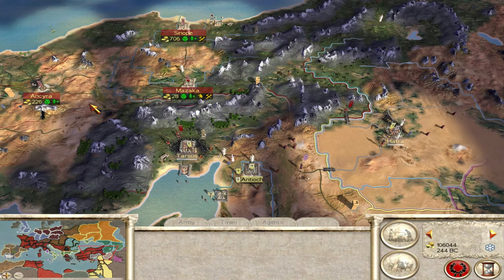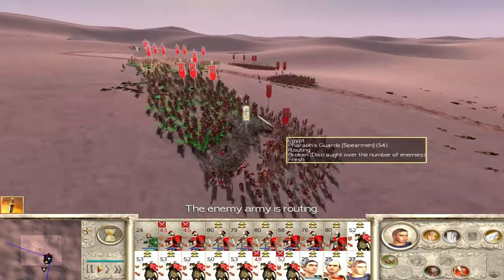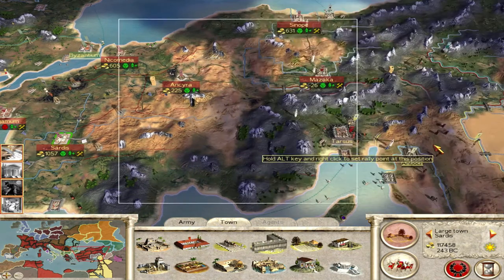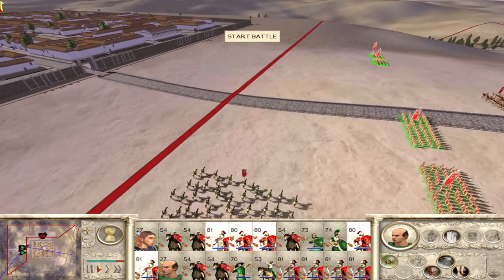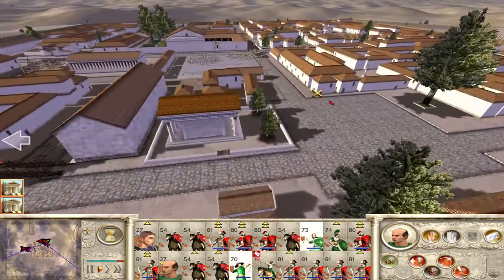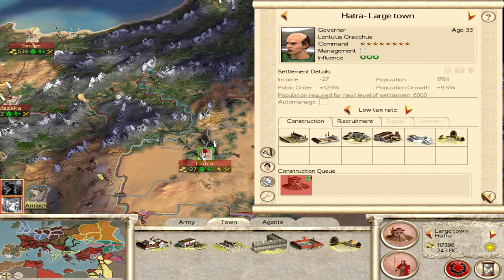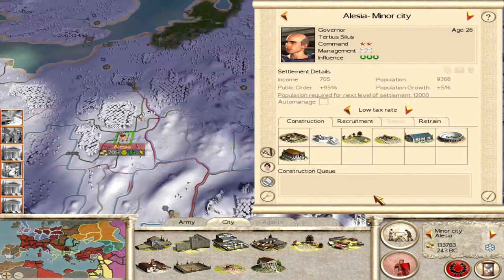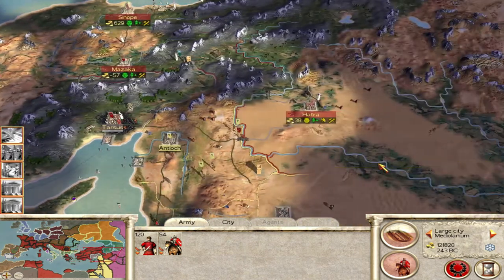Pharaoh's Guard and Seleucid Bravery! Let's Play Rome Total War: Julii Episode XXII [22]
In this video we eliminate another Egyptian horde, we fight a highly experienced Seleucid General and we continue to build our new Marian armies! This is episode 22 of my Rome Total War Let's play as the Julii Romans, part of our Nostalgia series where we take a look back at some of the older TW games in 2021.